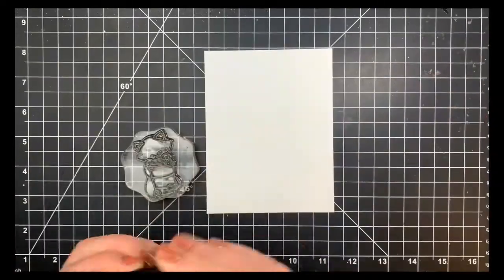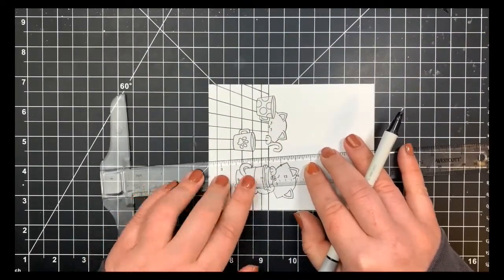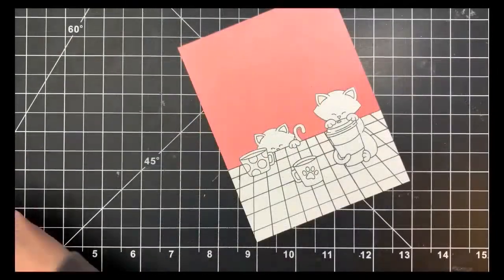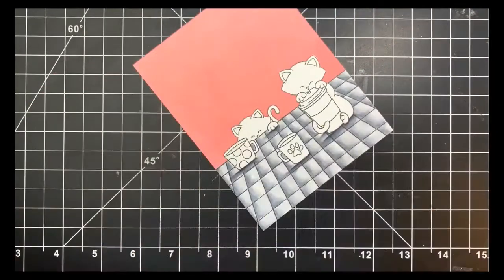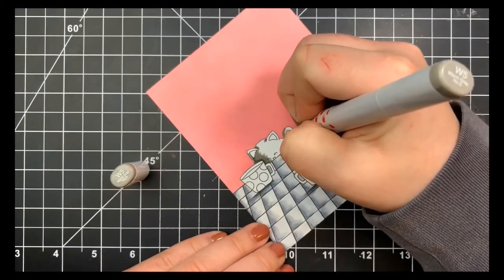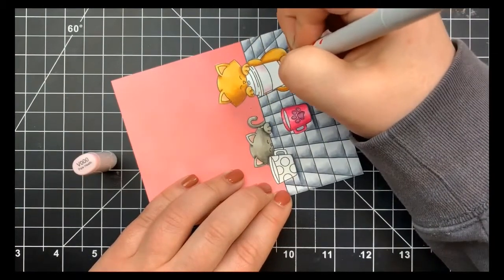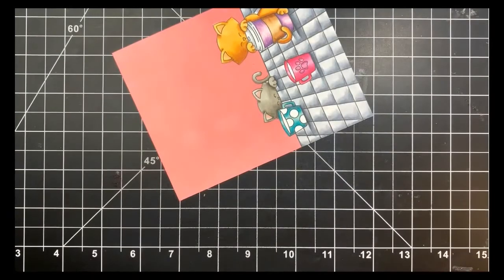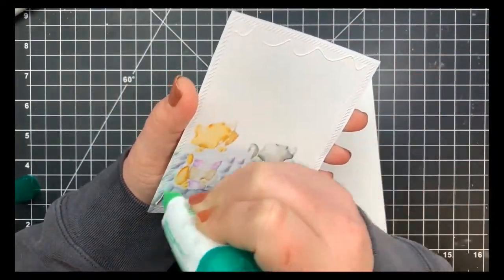One Layer Scene with Newton's Nook/Newton Loves Coffee